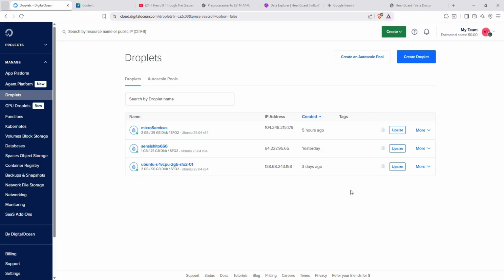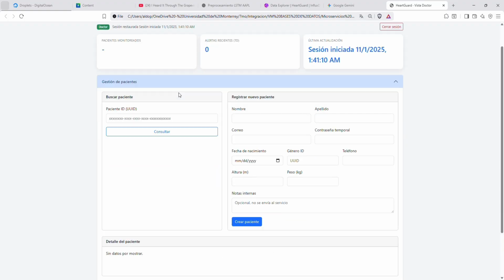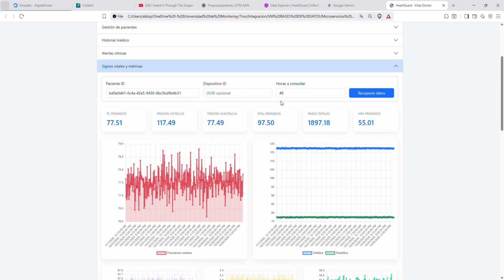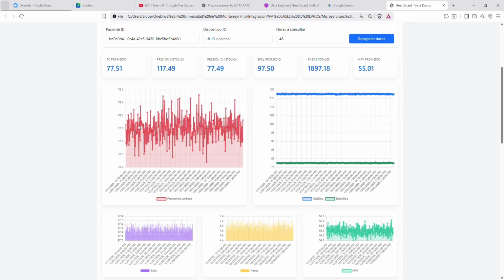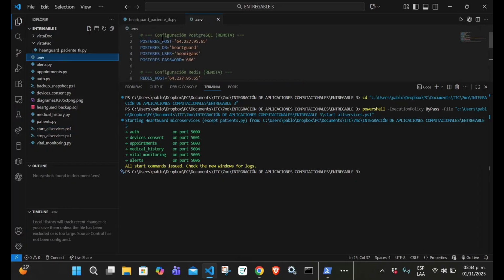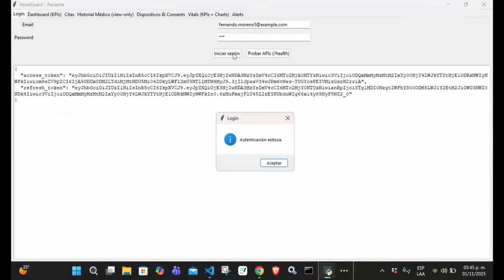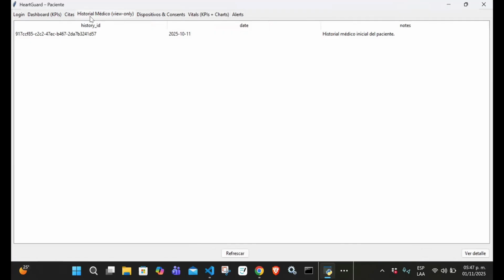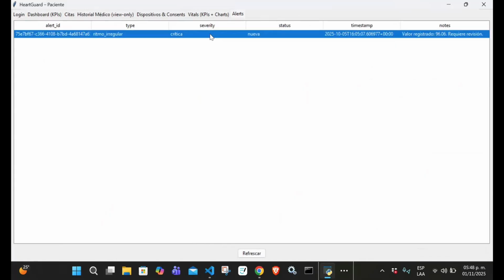HeartGuard Project - Doctor (Frontend) and Patient (Python Tkinter) Apps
By:

- Aldo Elio Peña Salas
- Pablo Celedón Cabriales